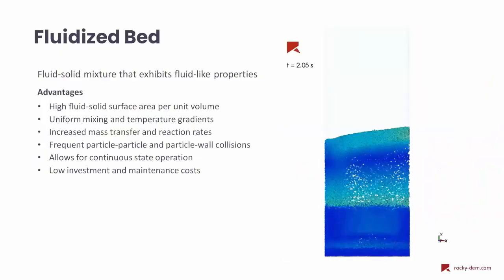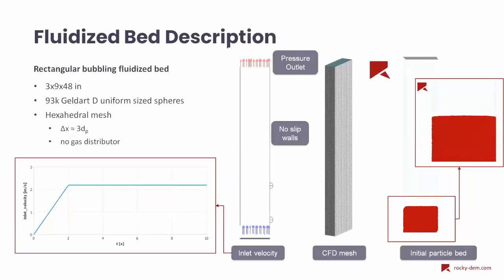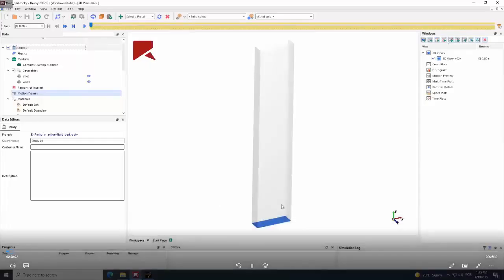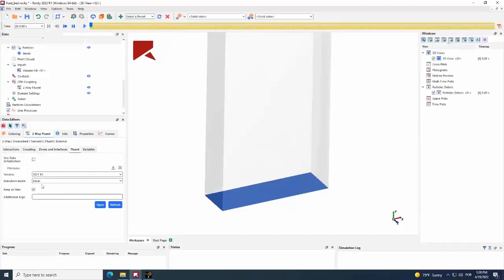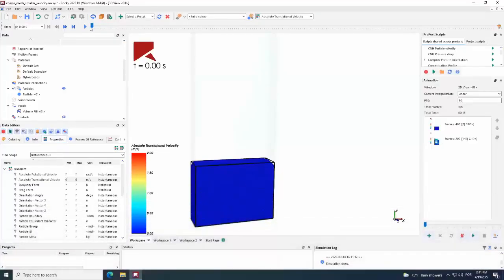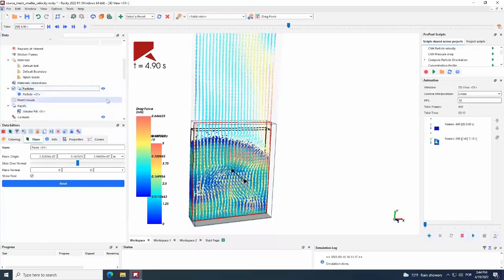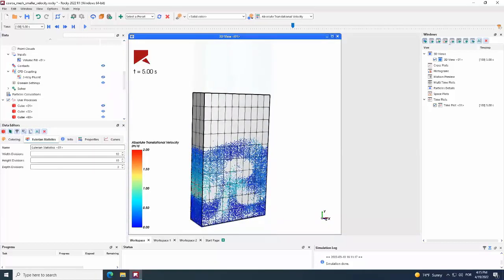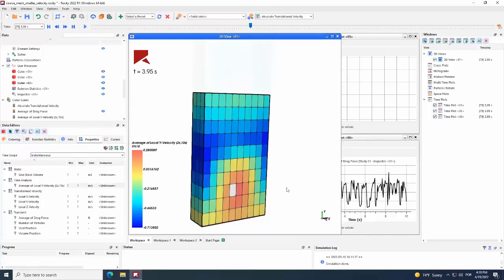Rocky in Action - Fluidization & Fluidized beds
Our quick 15-minute sessions will keep you up-to-date about the latest in computational simulation using Discrete Element Modeling (DEM).

Fluidized beds offer excellent heat transfer, and have the unique ability to move a wide range of solid particles in a fluid-like fashion. The intimate mixing behavior is one of the main advantages of using fluidized beds in industrial processes.

In this webinar you will learn how to set up a CFD-DEM simulation of a fluidized bed and post-process key results using the integrated fluid post-processing for coupled Rocky-Fluent simulations.

This session is part of Rocky in Action, a series of free webinars that offers a realistic overview of simulation workflow, and showcases how easily Rocky enables DEM simulation and solves real engineering problems. The sessions are presented by specialists in simulation and CAE applications.